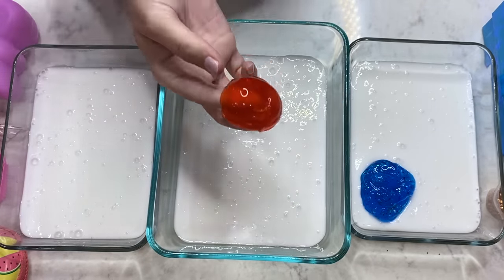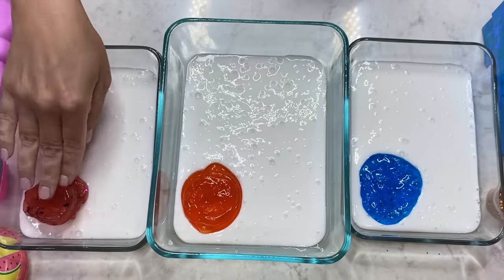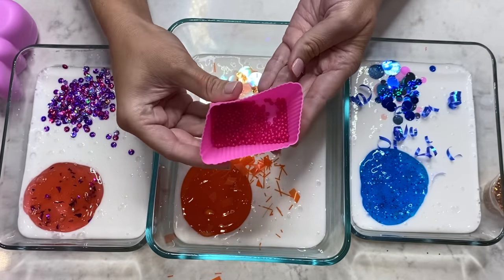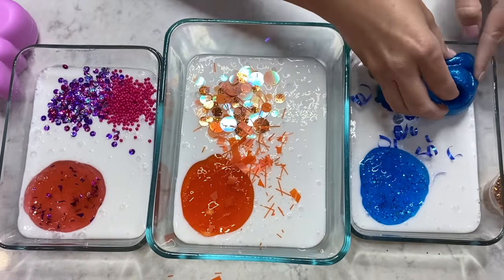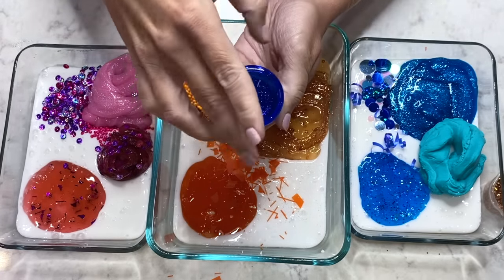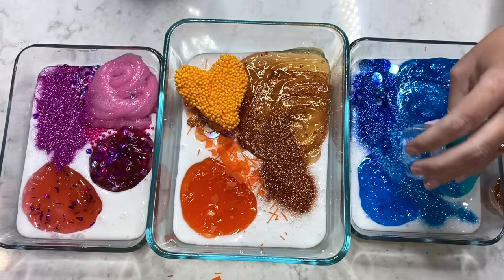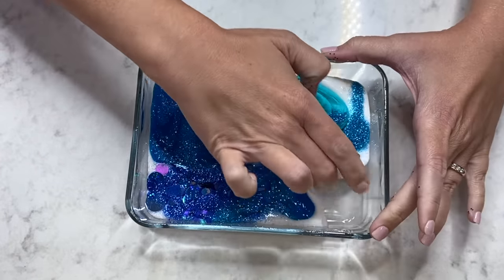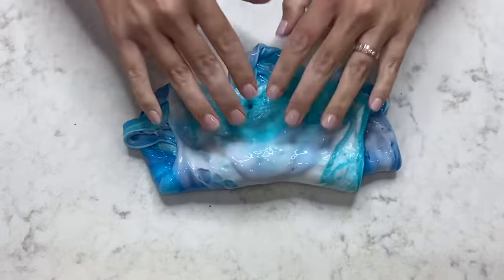Mixing Bluey Bingo and Coco Slime! DIY Bluey Crafts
DIY Bluey Crafts

😃 Hi BLUEY friends and welcome to PB and JAAM! 😃  In today's video, we are mixing Blue, Orange, and Pink Slime with our friends Bluey, Bingo, and Coco!